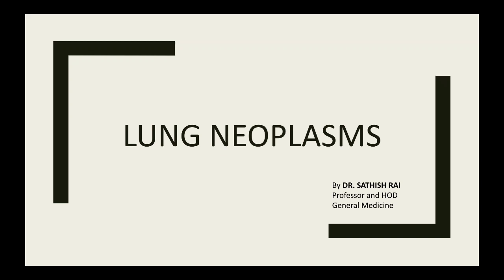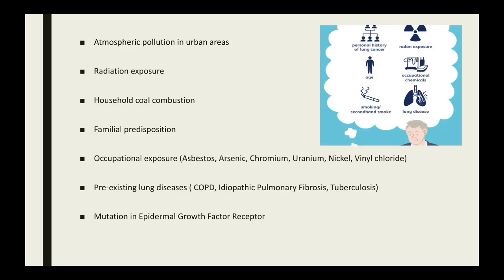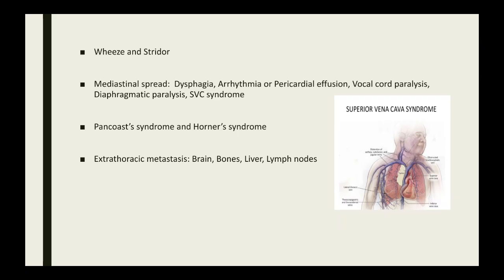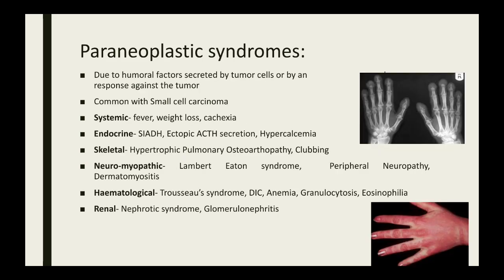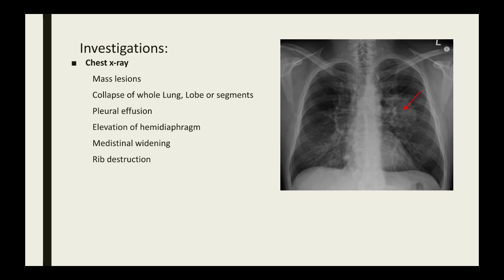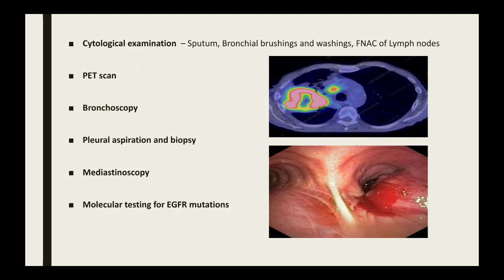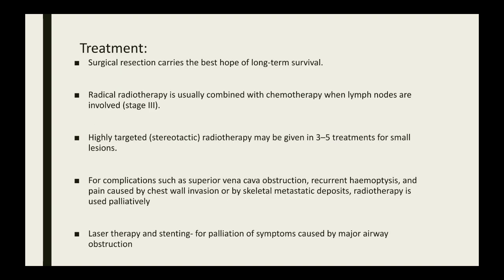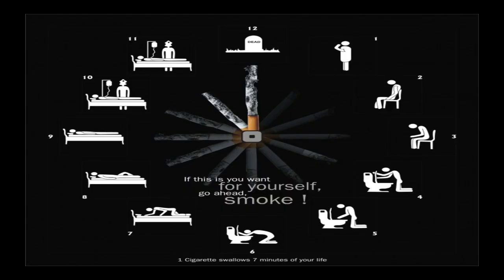Lung Neoplasms Dr Sreekanth